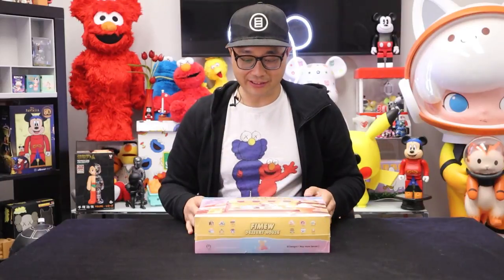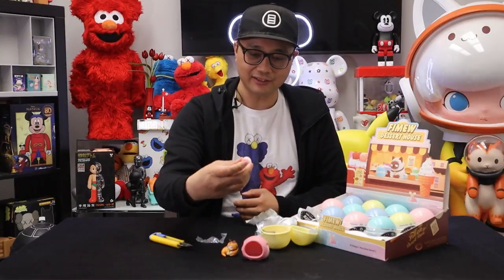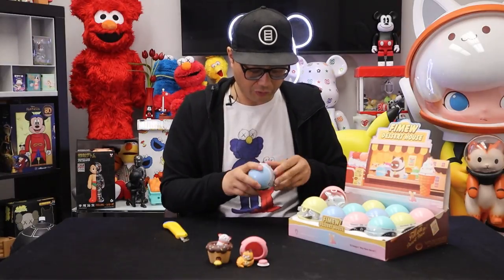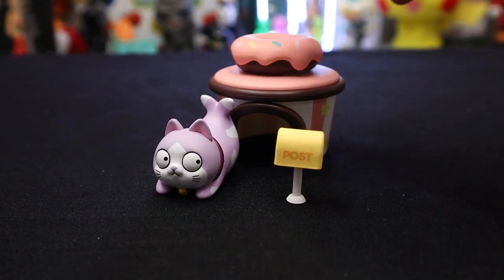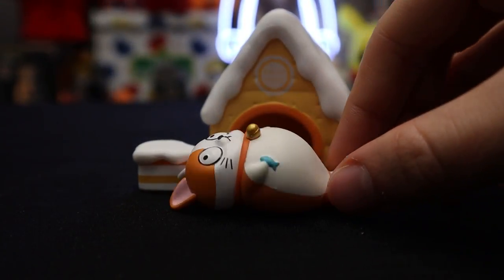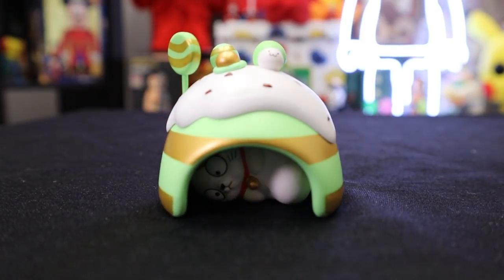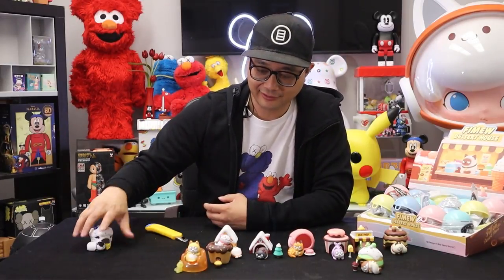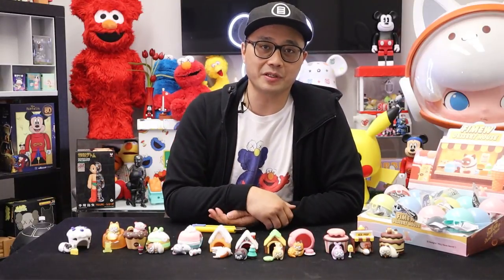Unboxing Fimew - Dessert House by POP MART - UNBOXED EP 138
If you love desserts and cats then this series is just for you!!! This week, Chris unboxes the Fimew Dessert House by POP MART.